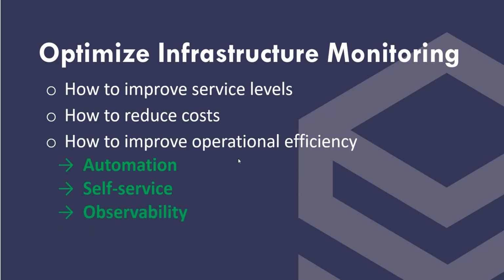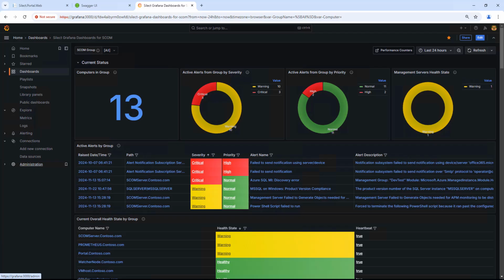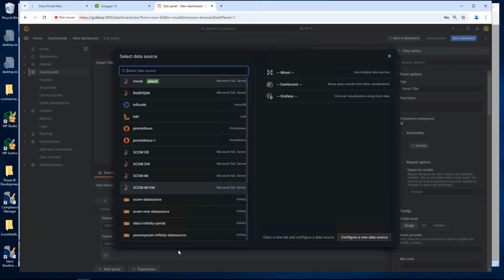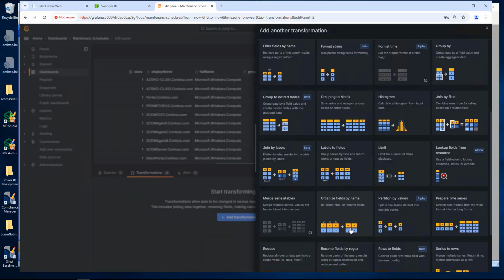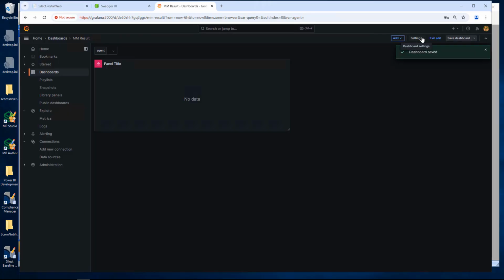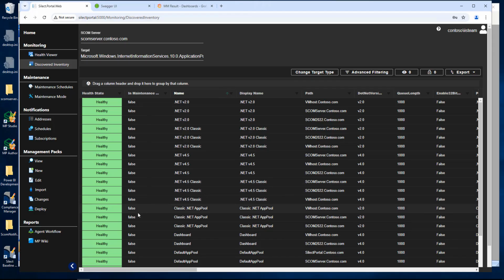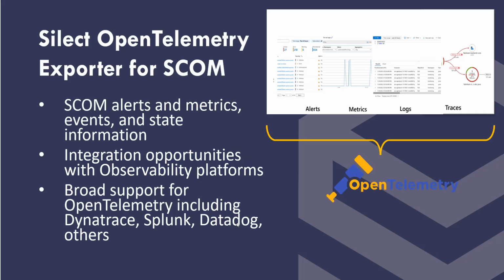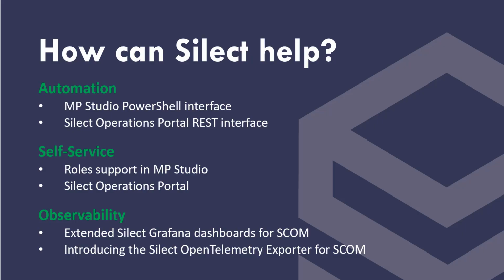Optimize Infrastructure Monitoring with Automation, Self-Service and Observability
Silect discusses some common ways of making IT monitoring more effective and efficient and introduces a way to integrate SCOM into your observability stack